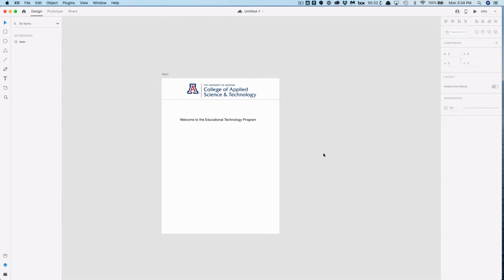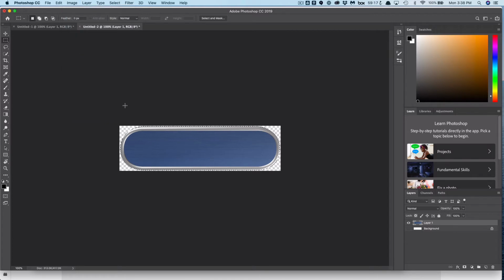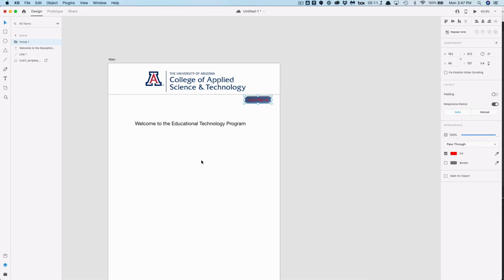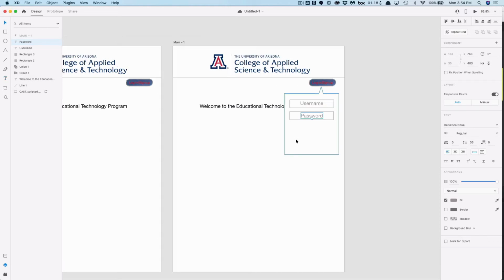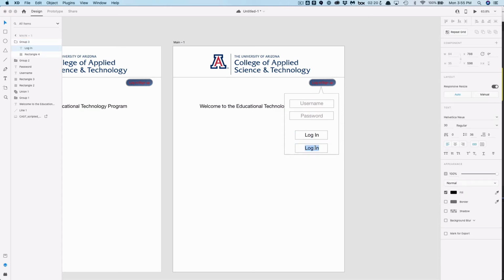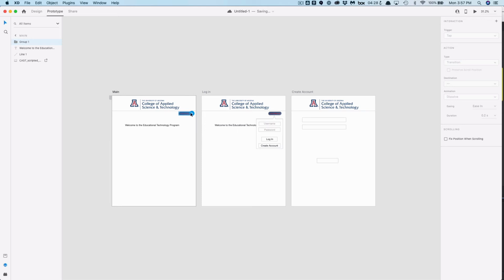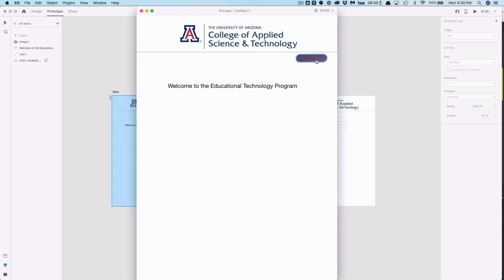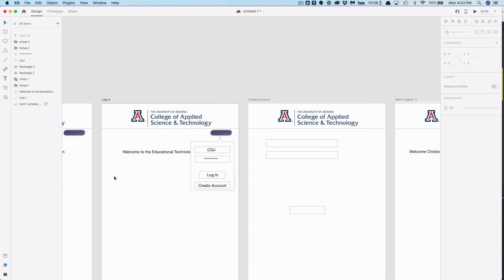Pop up log in box in XD - old version